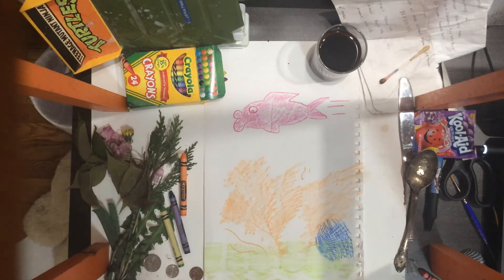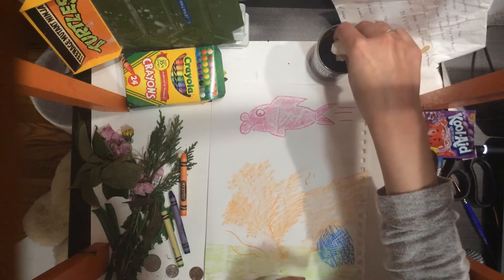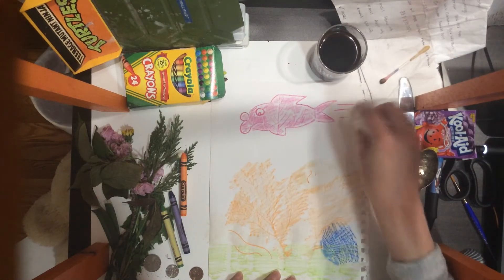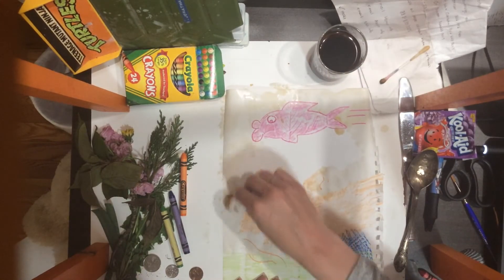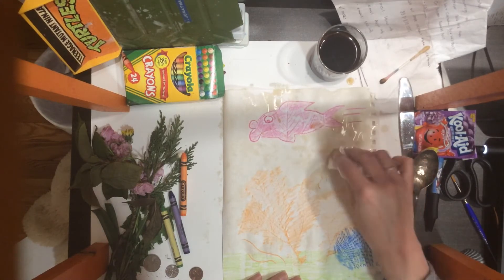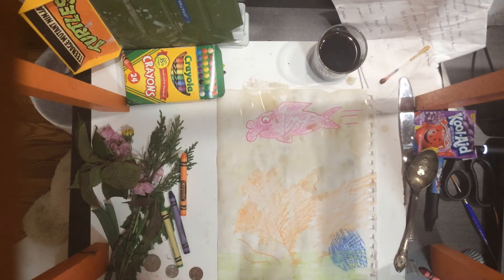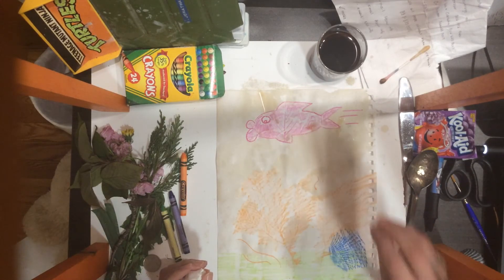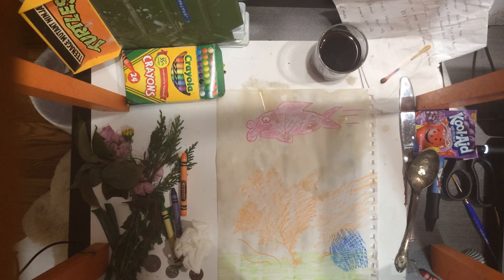Advanced rubbings with watercolor